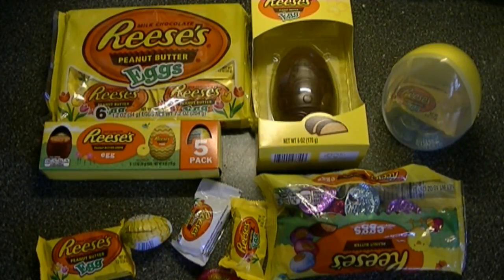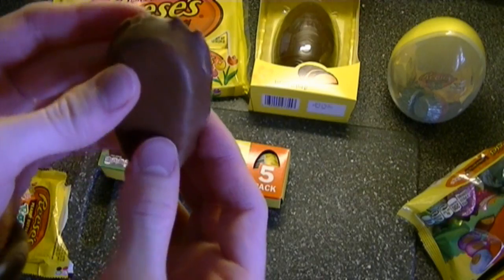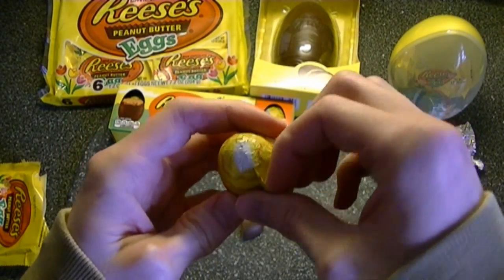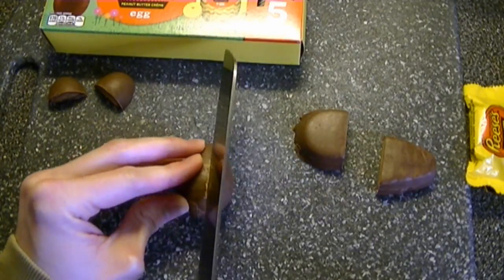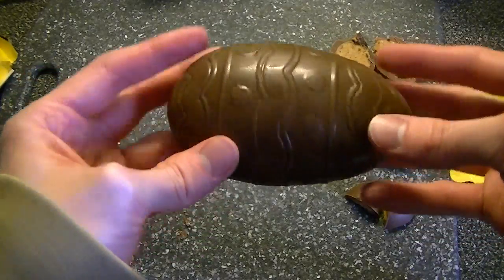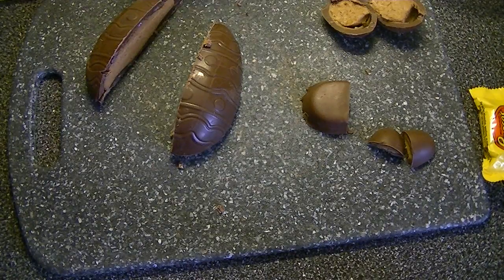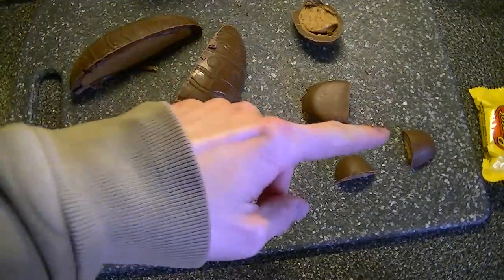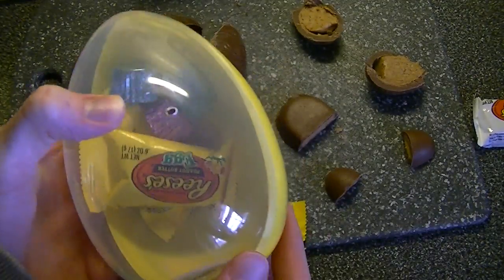The Many Reese's Eggs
This video will feature every specific type of Reese's Egg as well as exactly what's inside.
(Featured videos may be lower quality)

shout out to Noblecorn